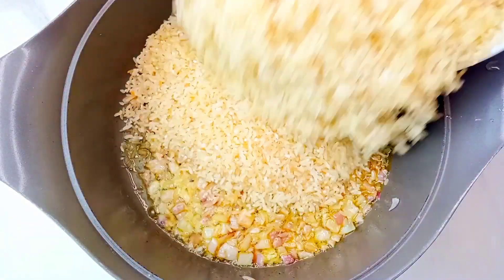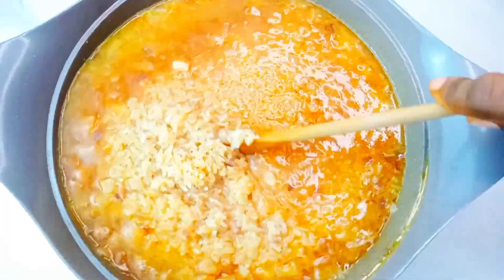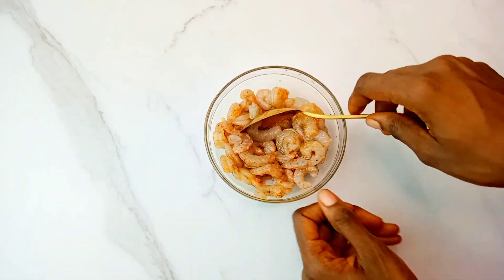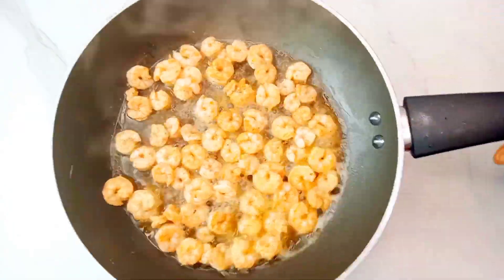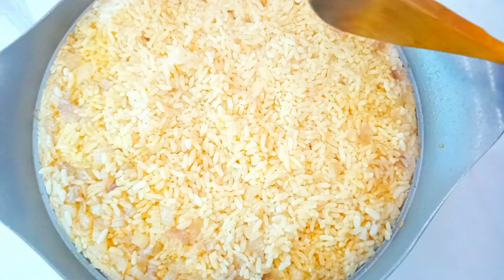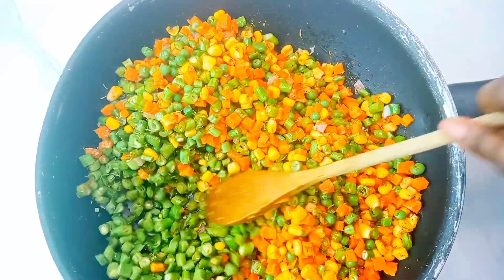HOW TO MAKE NIGERIAN FRIED RICE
This fried rice tastes so delicious, I will urge you to give it a try make sure you follow the instructions very well.